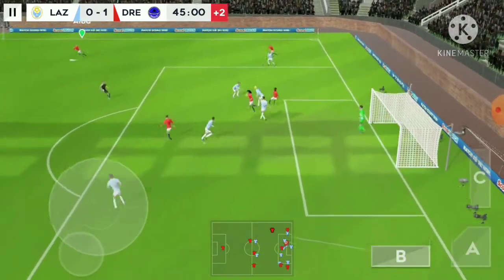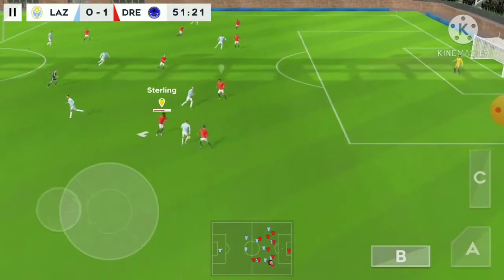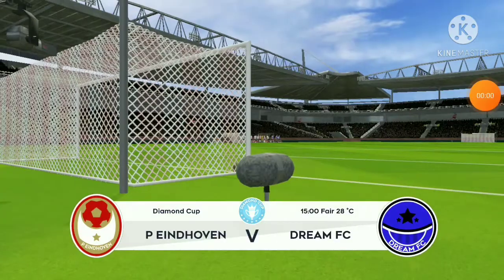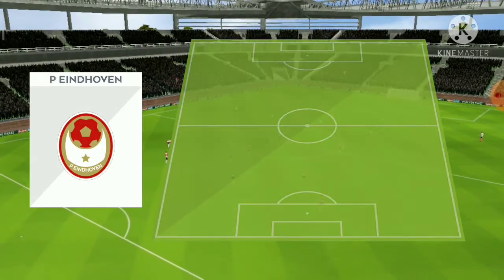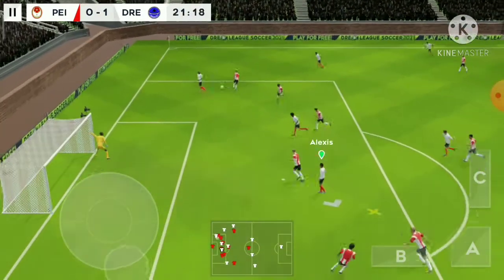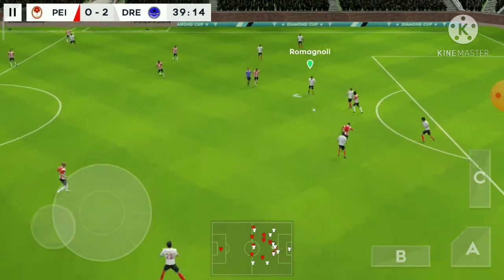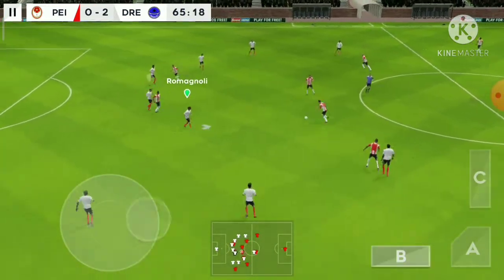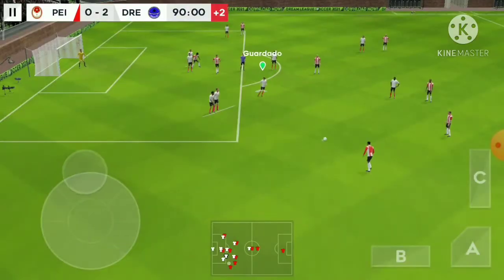Dream League Soccer 2021 Signed with Romagnoli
dream league soccer 2019,soul knight,plants vs zombies
noob,gaming,noob gaming, YTNoobGamIng,highlights,pubg mobile,2020,top1,friends,dream,fc,division,dls21,Lazio,P Eindhoven